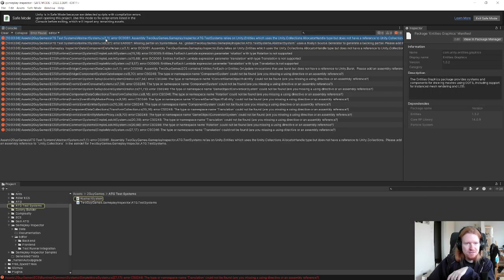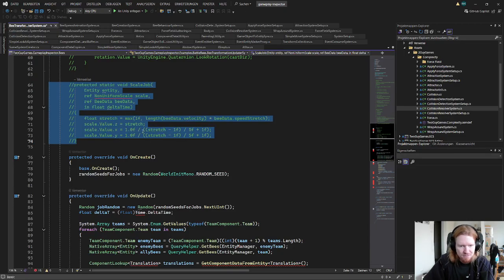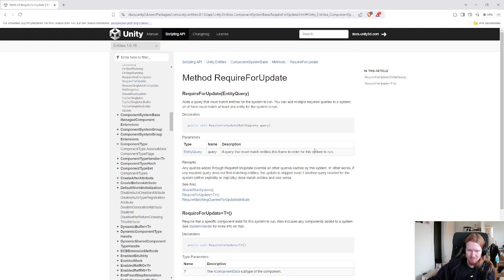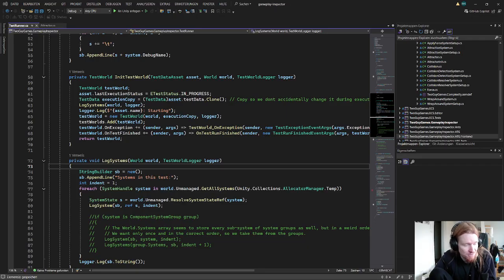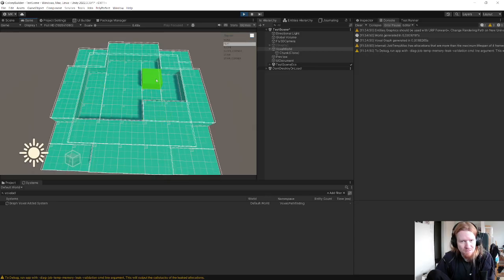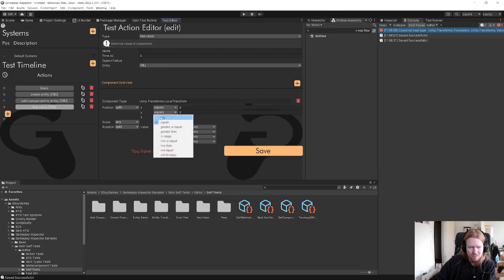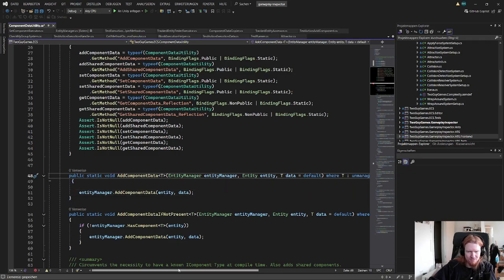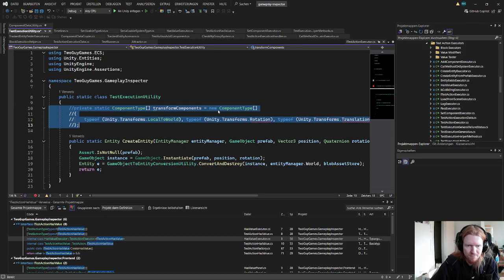Colony Builder Development Day 16